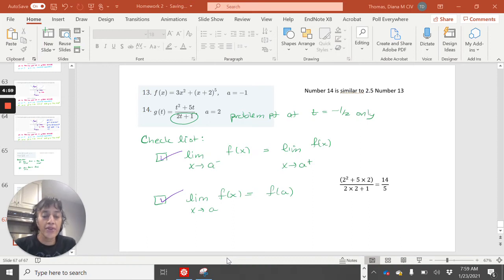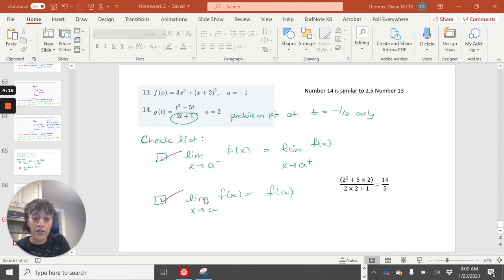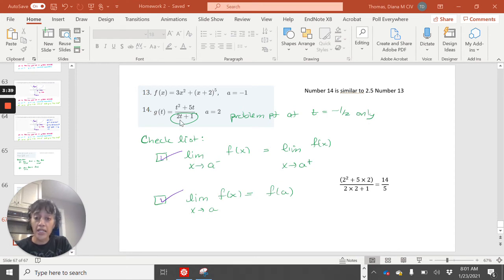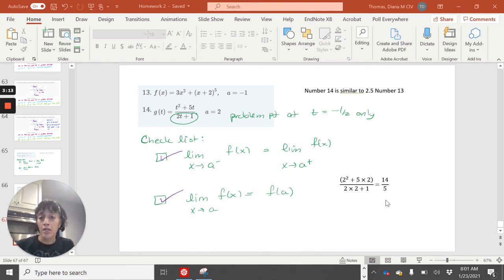Similar to 2.5 Number 13 Using the definition of continuity